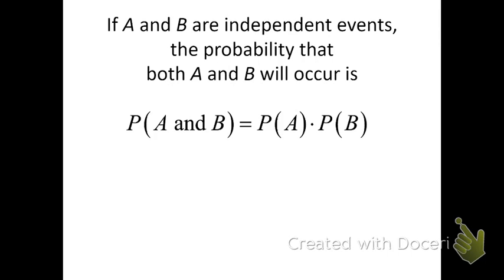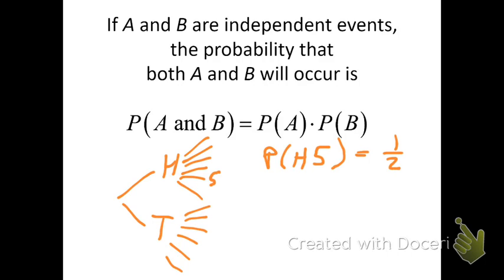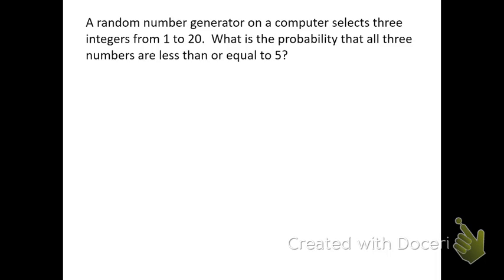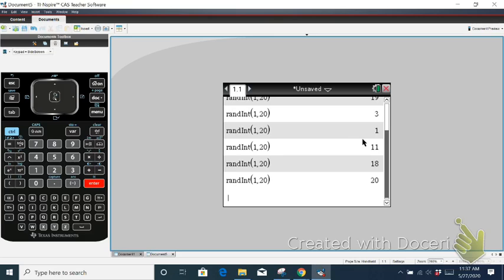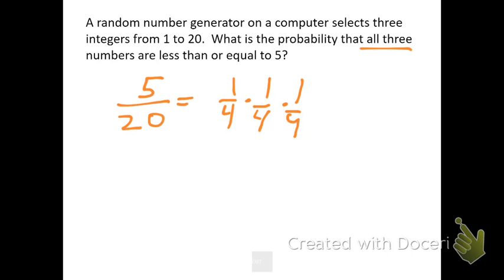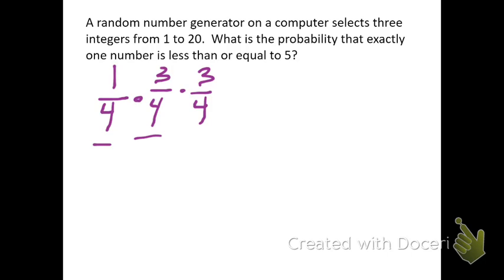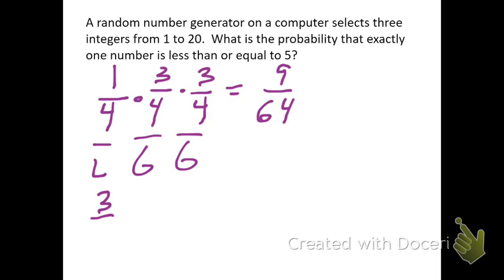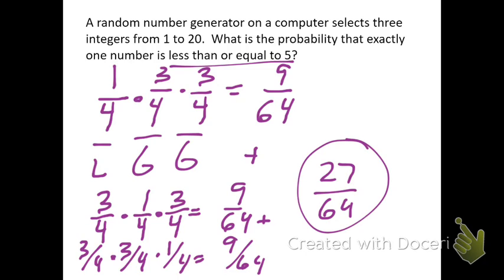(11.7 Alg 2 H) Intro to Probability Part 5 of 6